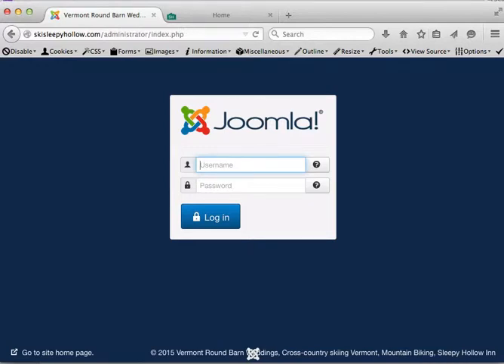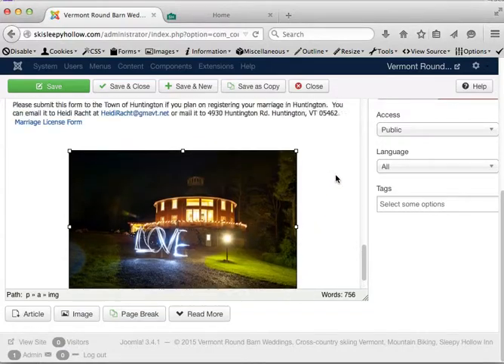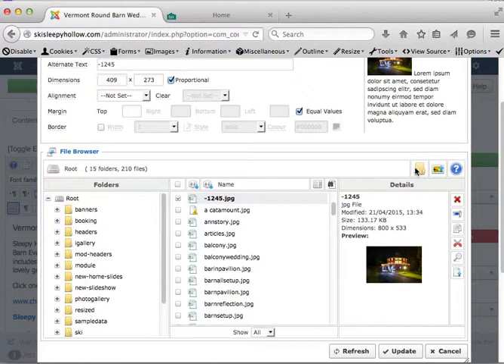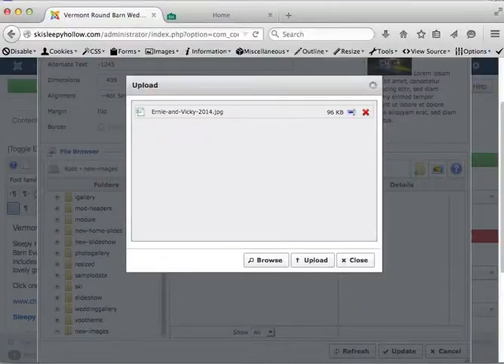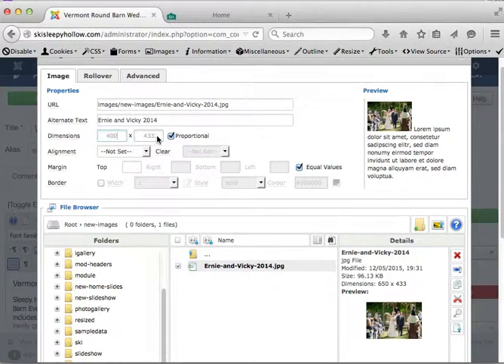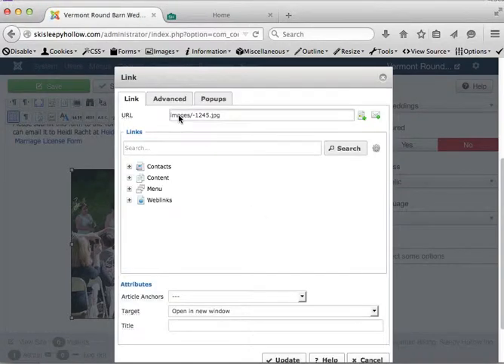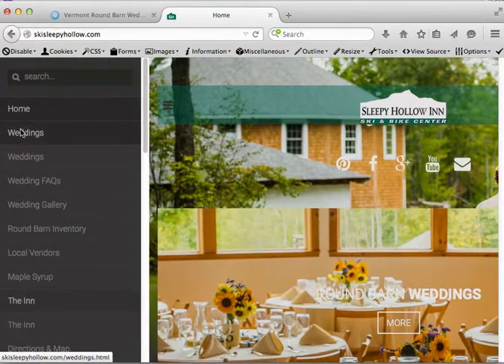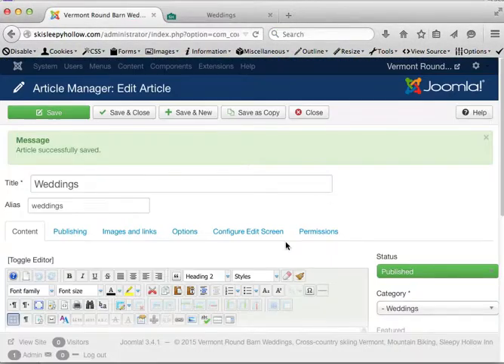update image and link